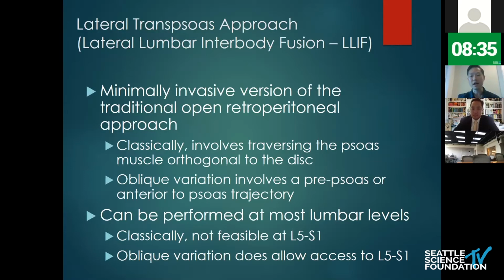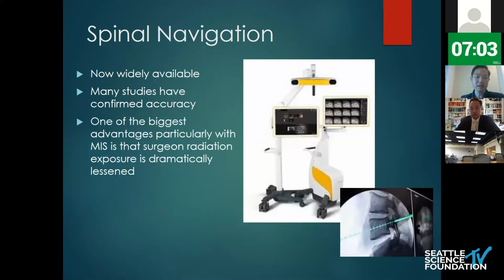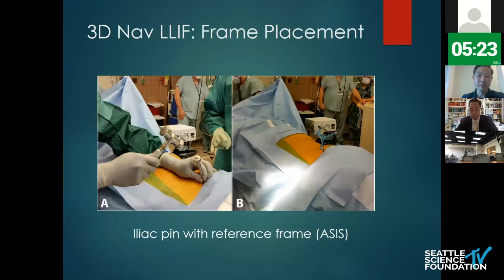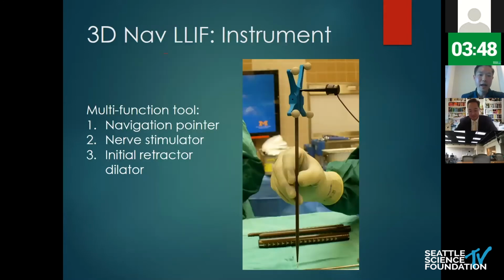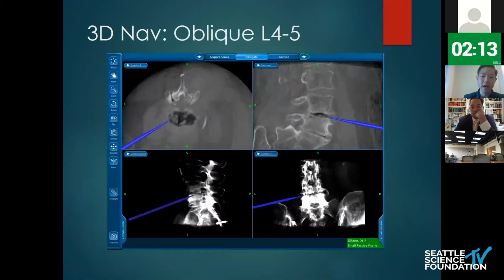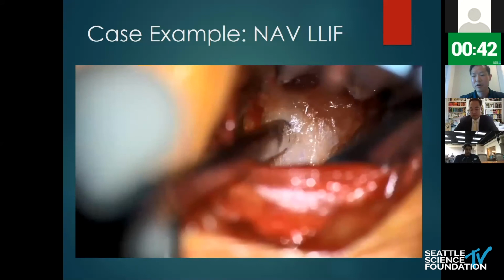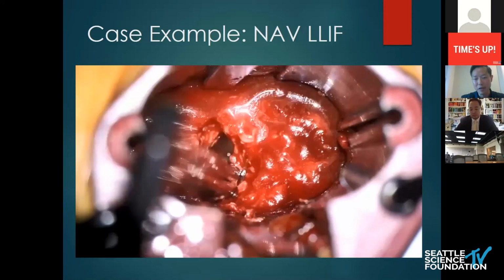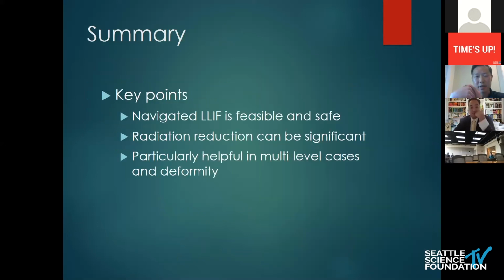Navigated LLIF - Paul Park, MD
1.
2.  Interested in claiming CME credit?

11th Annual SSF Spine Residents & Fellows Course 2020